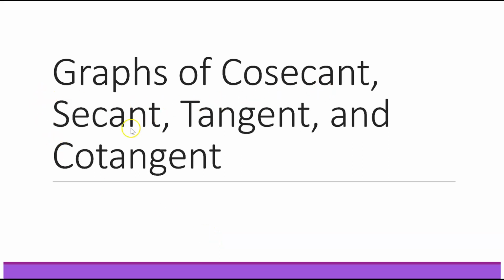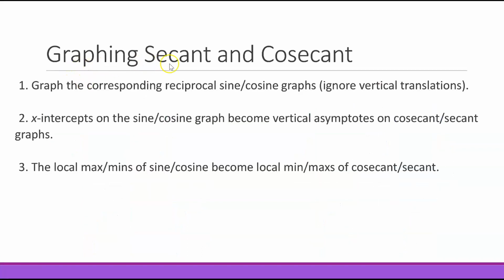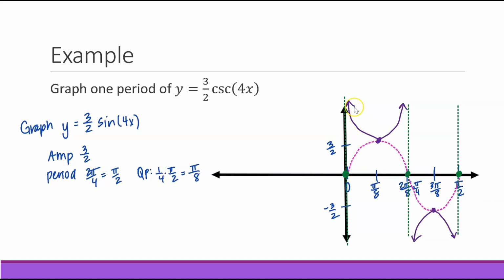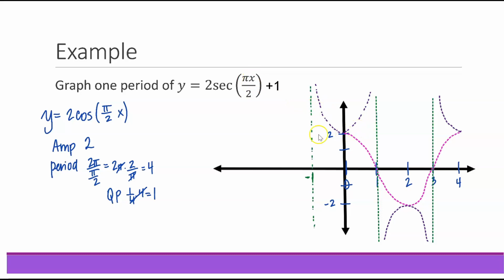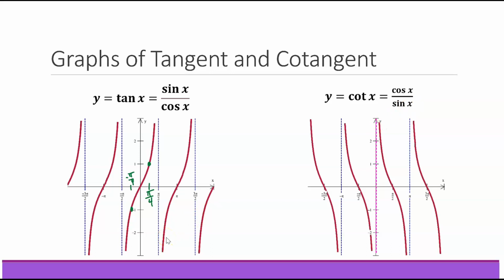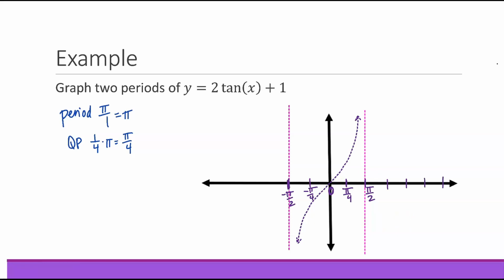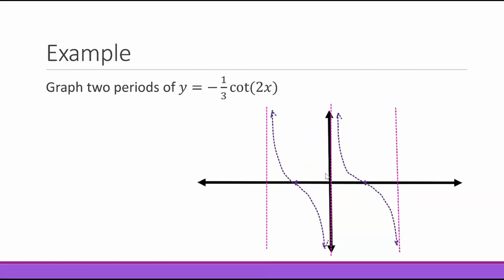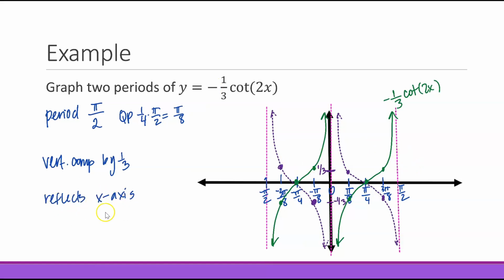How to Graph Cosecant, Secant, Tangent, and Cotangent | Step by Step Examples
In this lesson, we break down how to graph the reciprocal trig functions — secant, cosecant, tangent, and cotangent. You’ll learn how these graphs relate to sine and cosine, how to find asymptotes and key points, and how to sketch each graph clearly and accurately.

✅ What you’ll learn:
How to graph sec(x), csc(x), tan(x), and cot(x)
How they relate to sine and cosine graphs
Identifying asymptotes and periods
Step-by-step graph construction
Key features of each trig graph

📌 Perfect for:
Precalculus and Trigonometry students
College algebra and trig review
AP Precalculus exam prep

Complete Trigonometry and Precalculus lessons
Trig identities, graphs, and equations